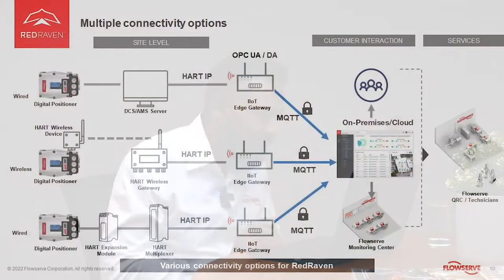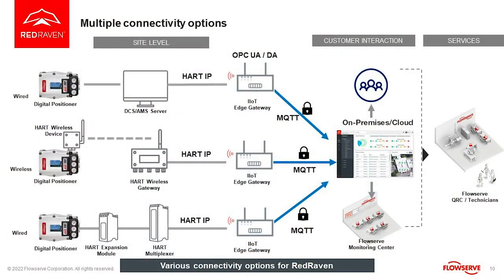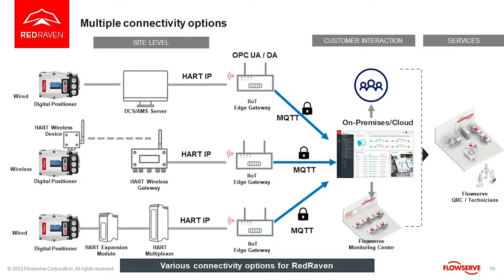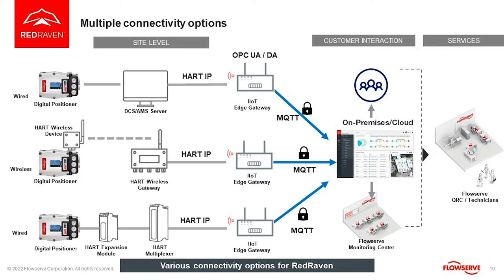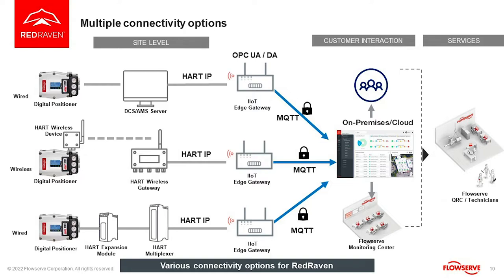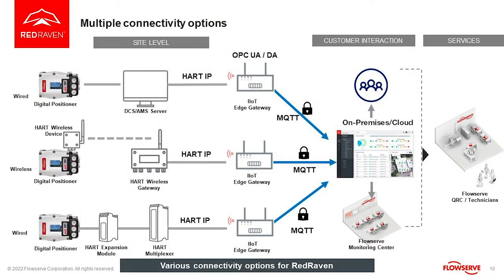How does RedRaven work for industrial Valves? – RedRaven from Flowserve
Part 11 of Red Raven IoT: How does RedRaven work for industrial Valves?
RedRaven uses digital positioners to communicate operational data into your RedRaven portal. If your plant is already collecting data, RedRaven can utilize your existing collection. Either way, RedRaven can provide valuable insights and analytics so you can operate your facility at its highest efficiency.

We’re helping the world transition to cleaner, more sustainable forms of energy